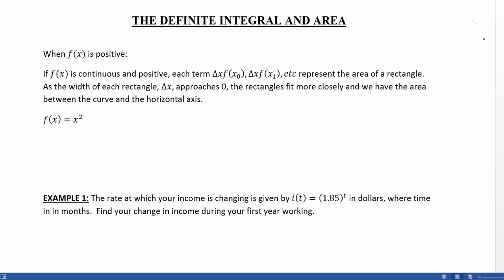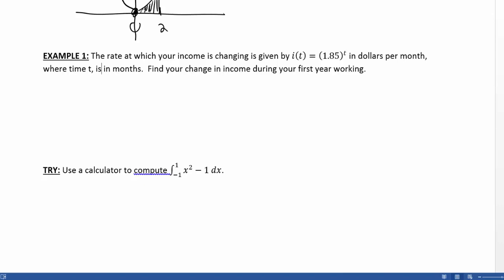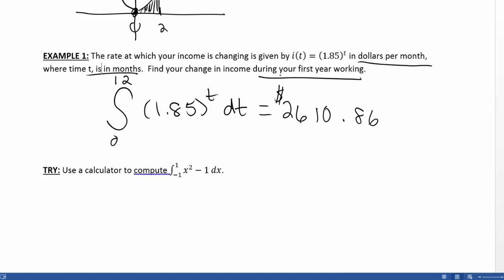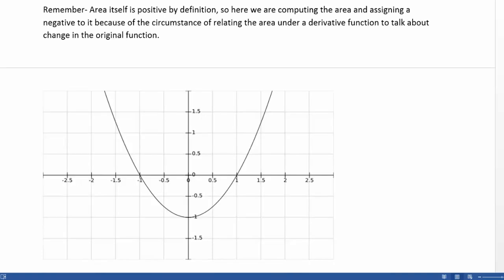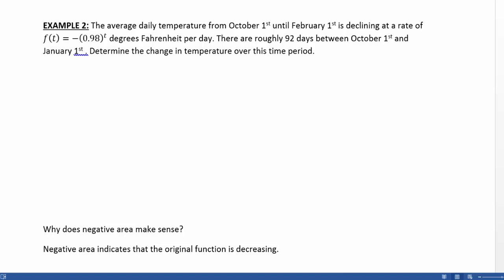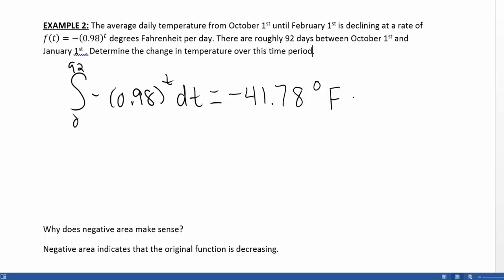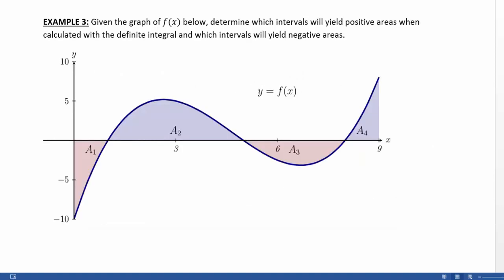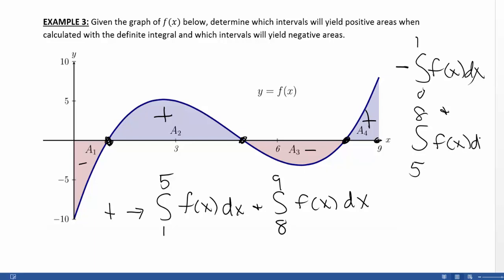Definite Integral with Negative Area